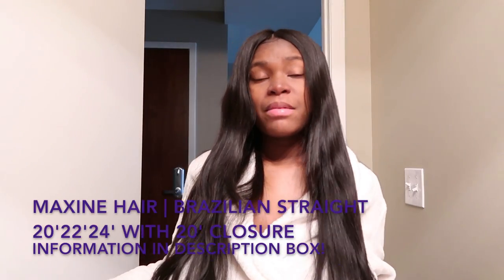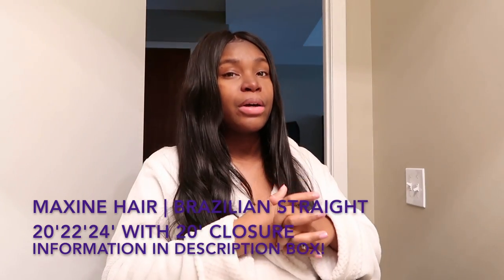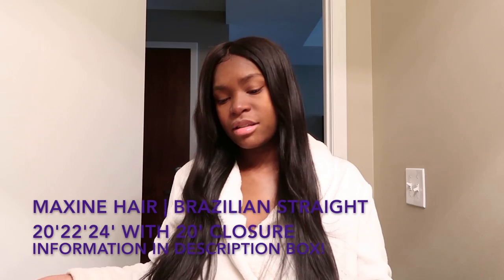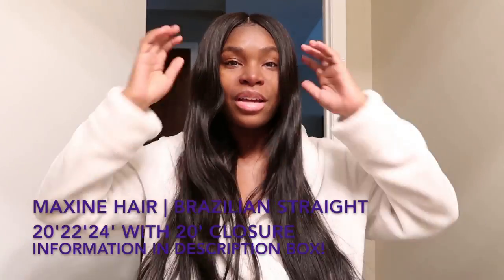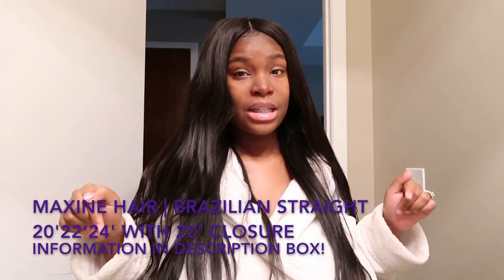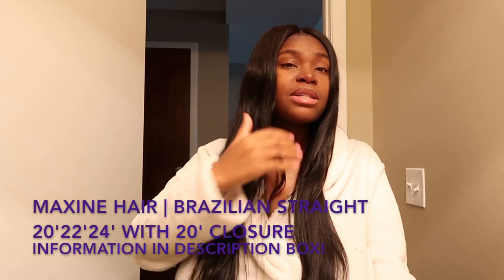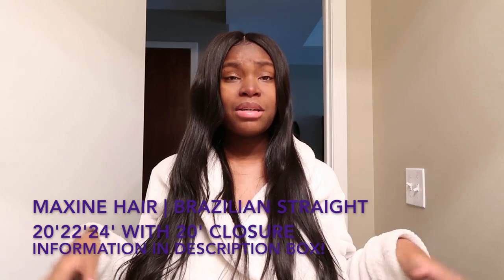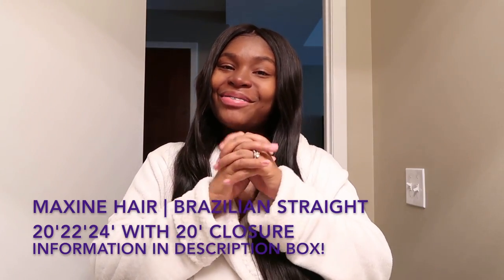HAIR REVIEW ON MAXINE HAIR 11 11 PROMOTION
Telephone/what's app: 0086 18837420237